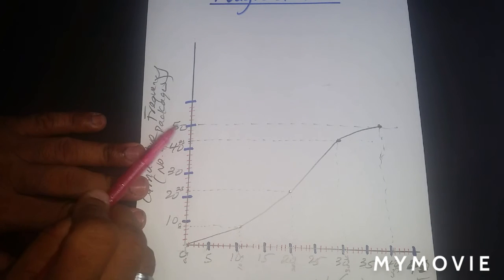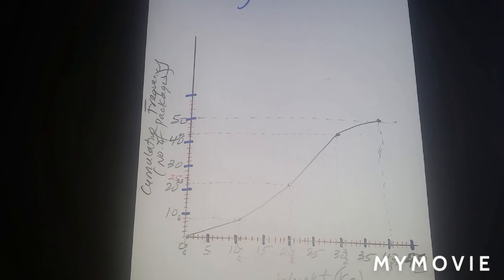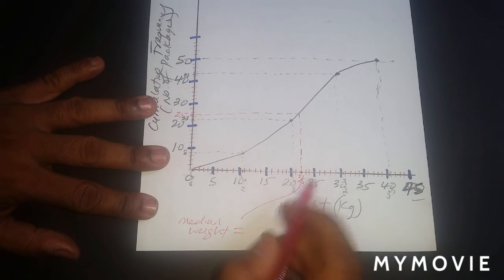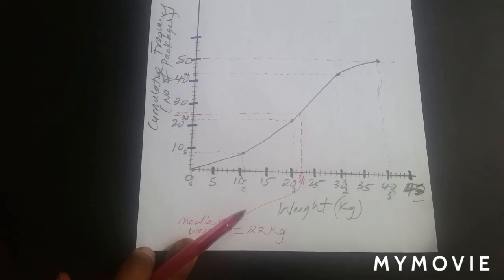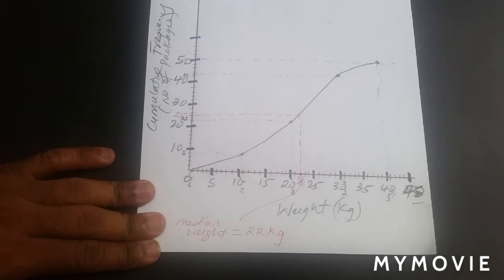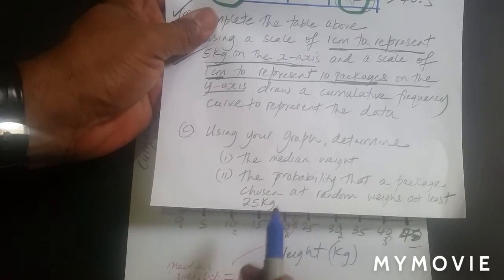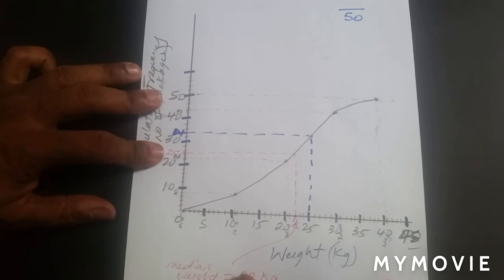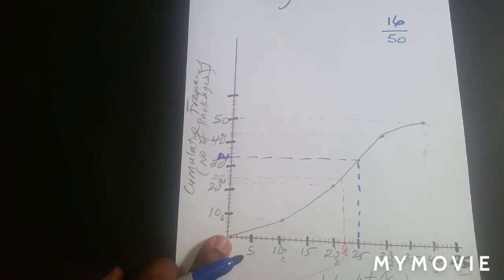Cumulative Frequency Curve example part 2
Cumulative Frequency Curve : Using the graph to determine: (i) Median value (ii) Probability